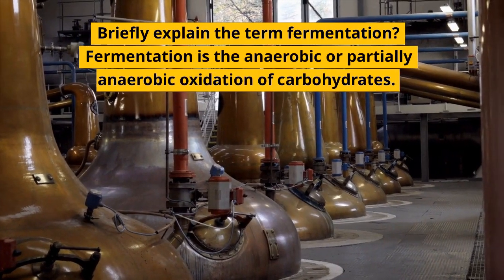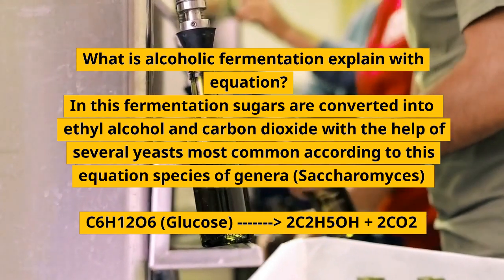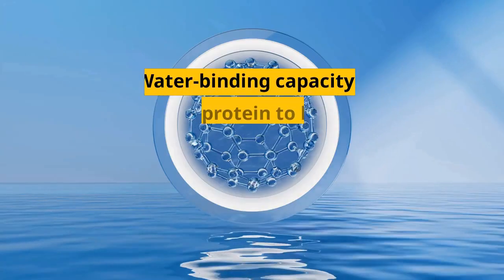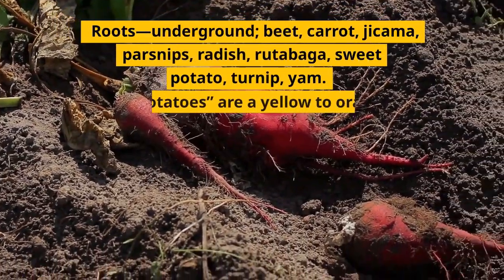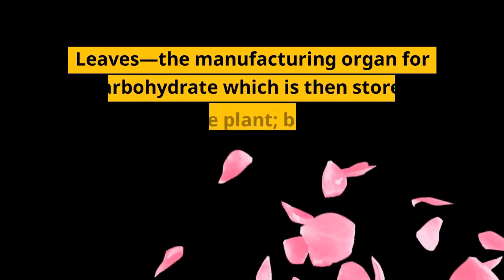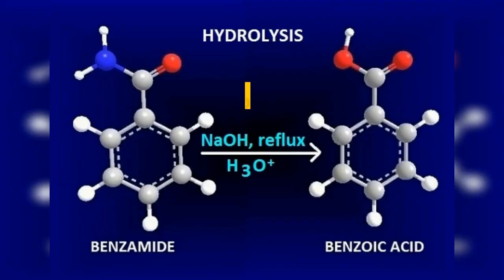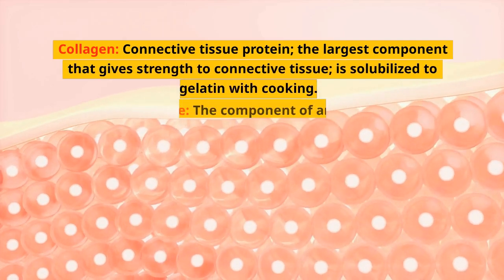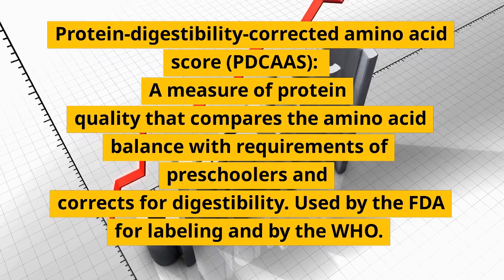Introduction to Food Science & Technology (FST) Part 2. Short Questions / Definitions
Exploring the Fascinating World of Food Science and Technology
In this video, we delve into the science behind food preservation, the role of food additives and flavorings, and the cutting-edge technologies used in food production.